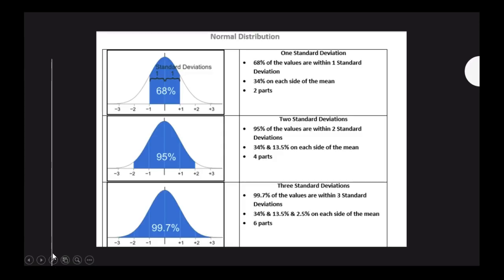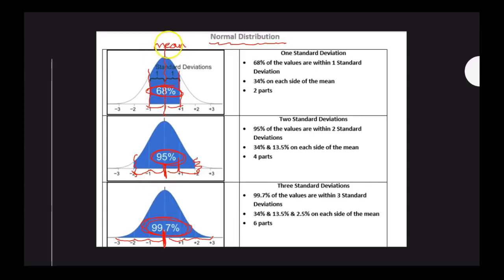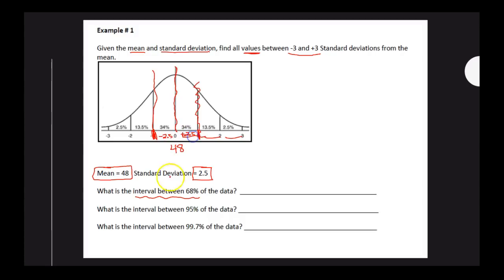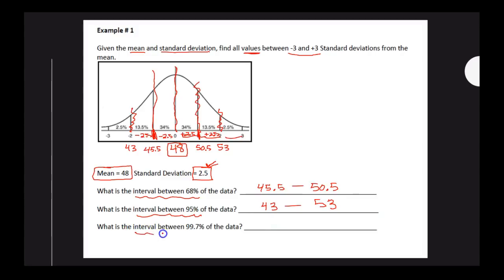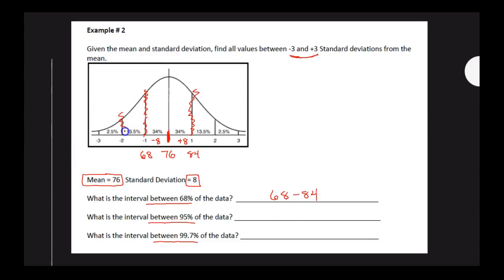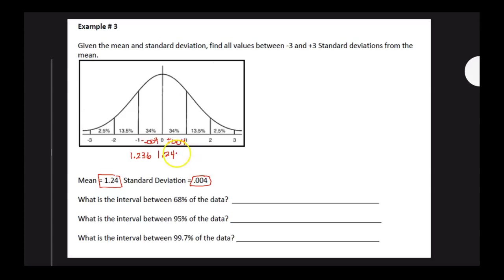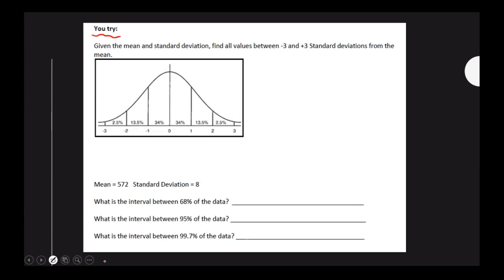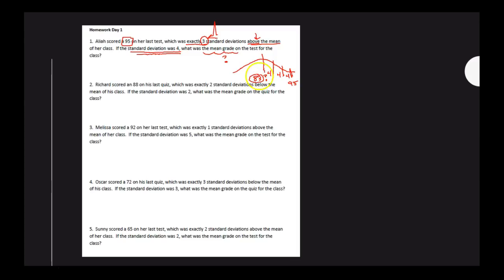Intro to Standard Deviation